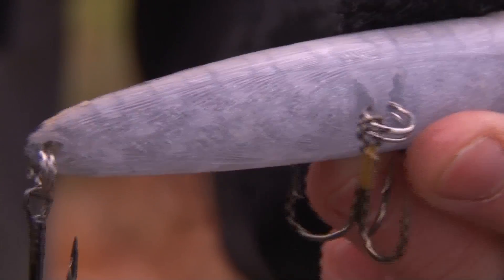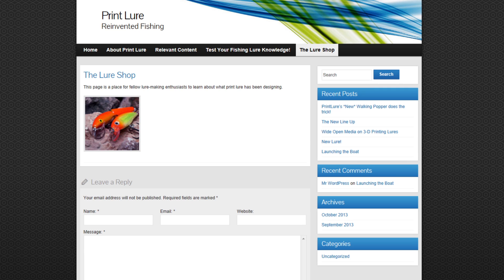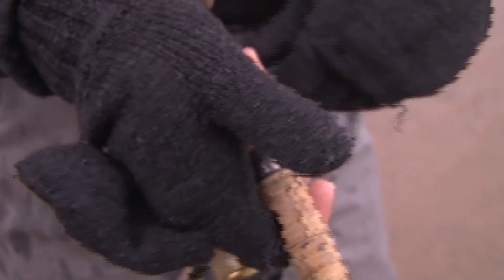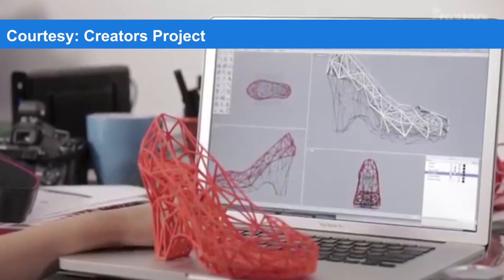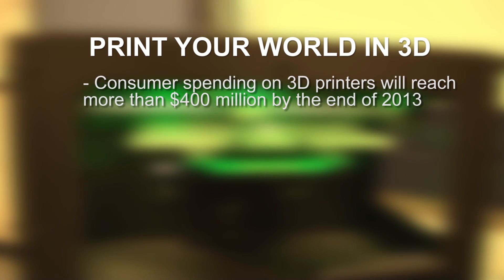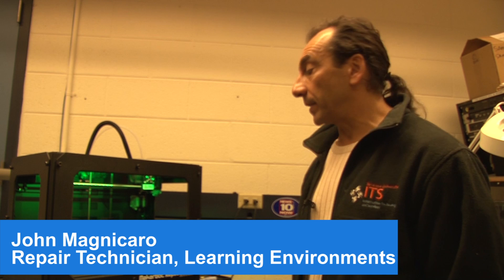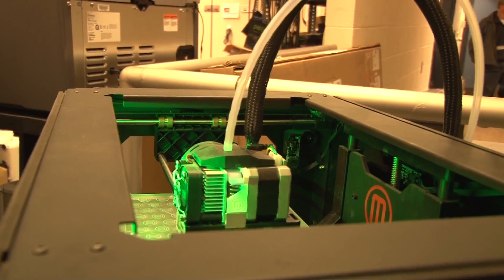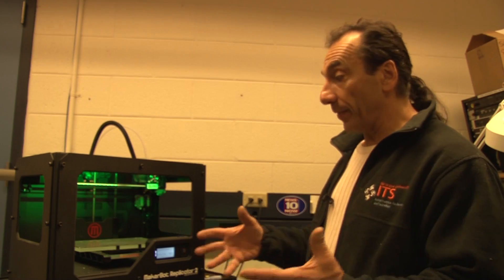3D Printed Fishing Lures - The Proof is in the Catch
Kean Clifford, a graduate student at Syracuse University, is using 3D Printing to create printed biodegradable fishing lures to replace using real bait. Check out his startup at Printlure.com